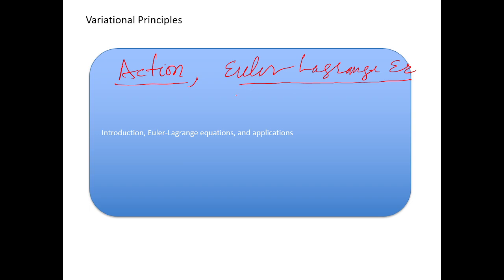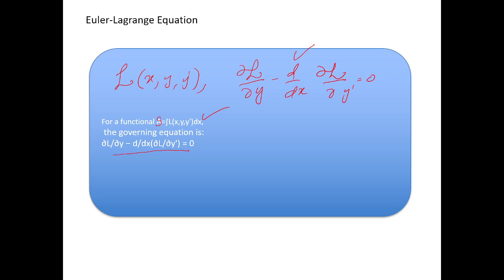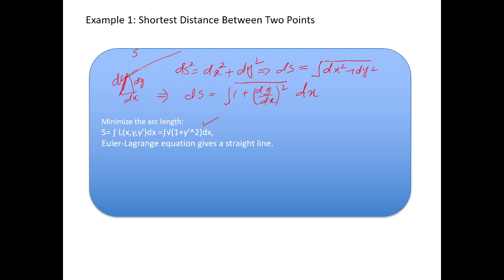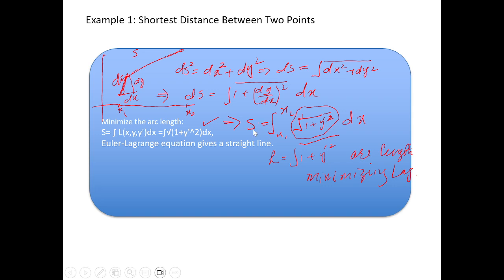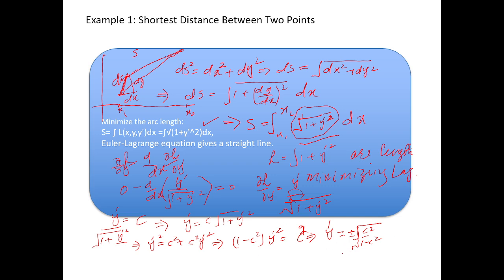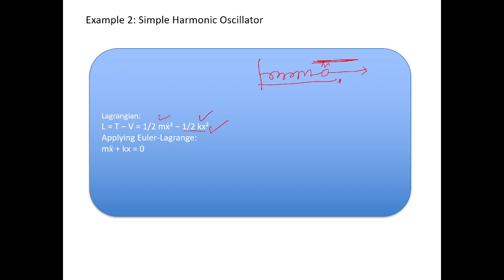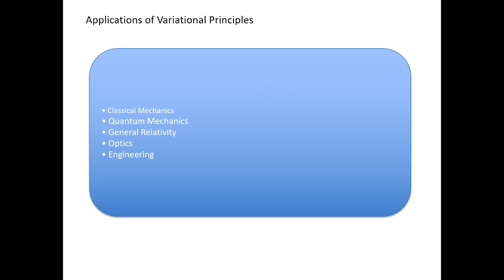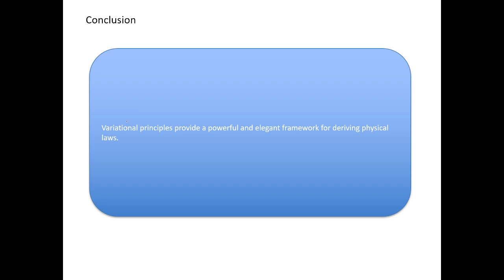Applications of Variational Methods in Physics and Mathematics.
From Action to Applications: Variational Principles in Science,  Real-World Applications of Variational Principles.